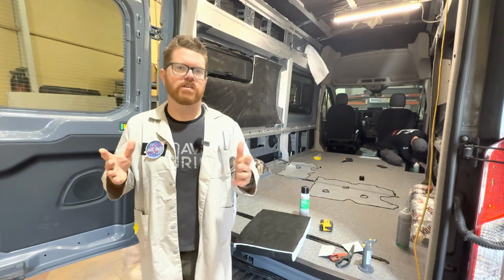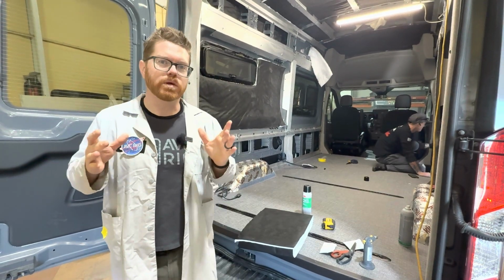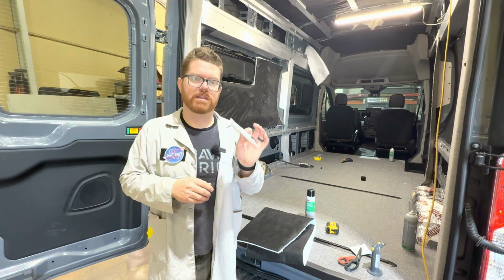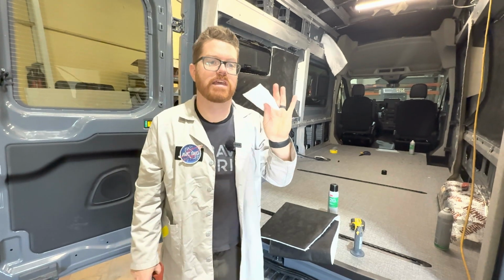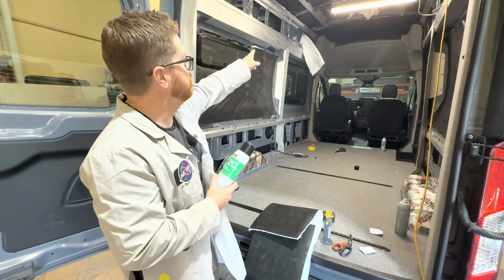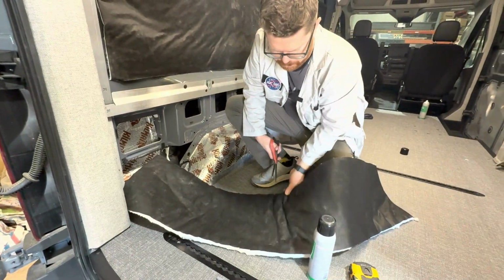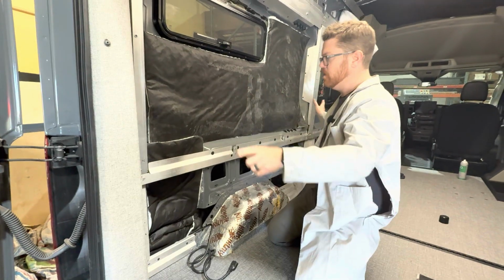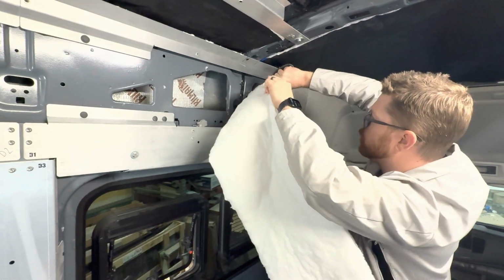Installing Insulation | AVC Shop Van 2025 Build EP. 9 | 2023 Ford Transit 148 LB | Van Life Camper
In this episode, we dive into the crucial step of insulating our van. We explore different insulation options and ultimately choose 3M Thinsulate for its exceptional thermal and acoustic properties.

Want to get your build started with AVC?

Watch as we install 3M Thinsulate throughout our van, ensuring a comfortable and quiet environment.

Key Benefits of 3M Thinsulate Insulation:

Superior Thermal Performance: Keeps your van warm in winter and cool in summer.
Excellent Acoustic Insulation: Reduces road noise and creates a peaceful atmosphere.
Lightweight and Durable: Ideal for van conversions.
Easy to Install: Simple to cut and apply.
Don't miss the rest of our van life series!